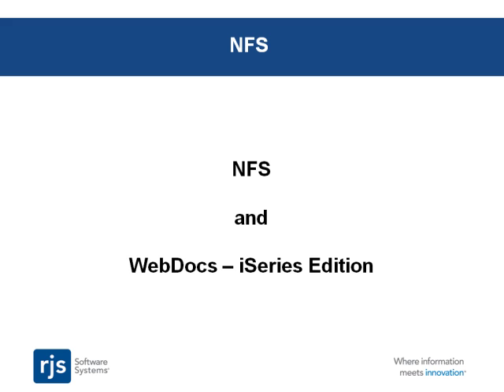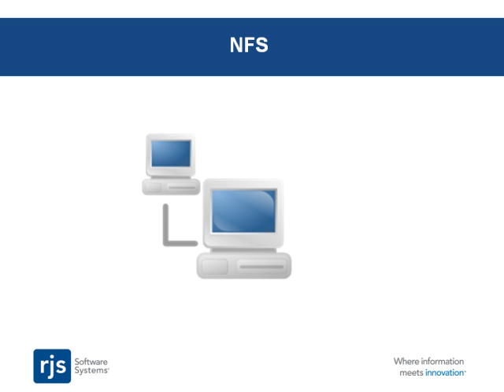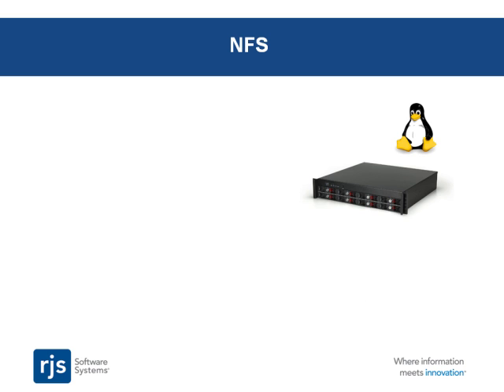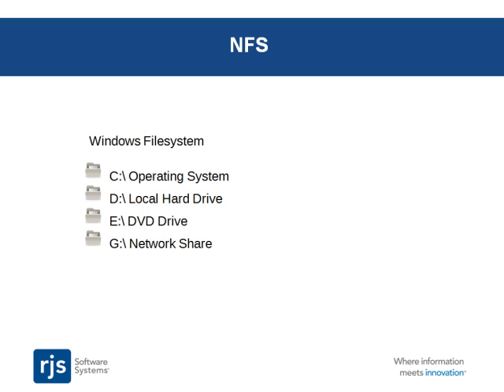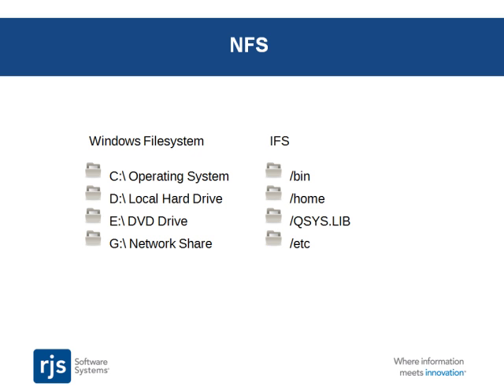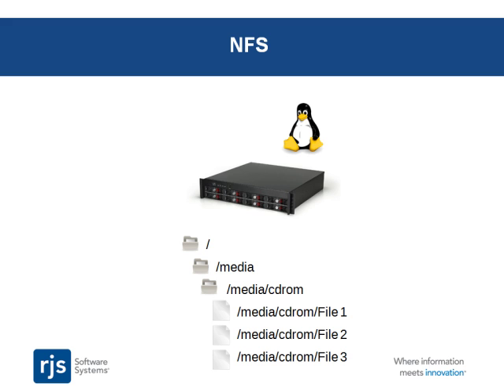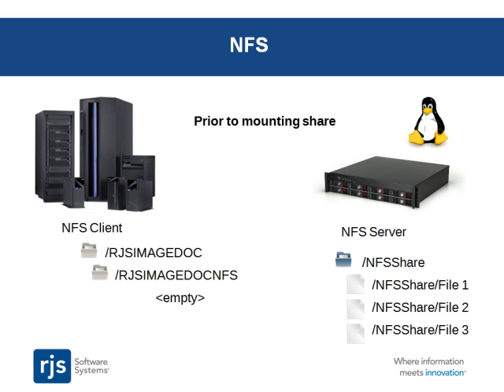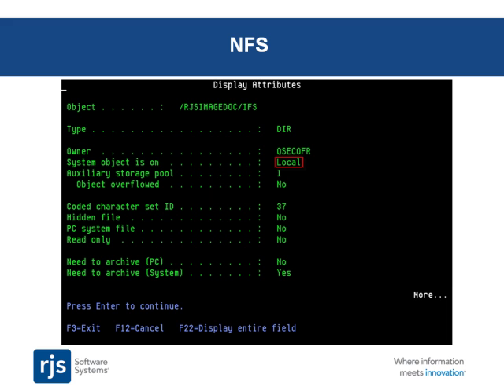Introduction to NFS